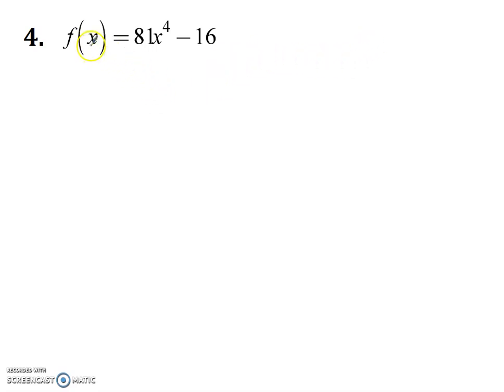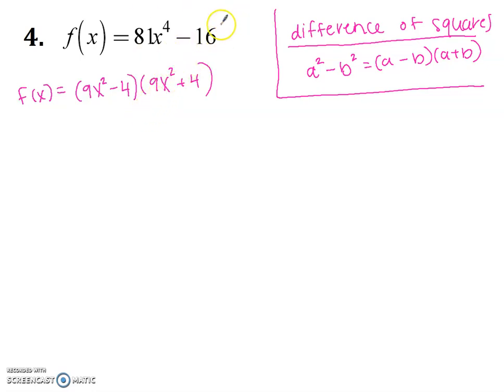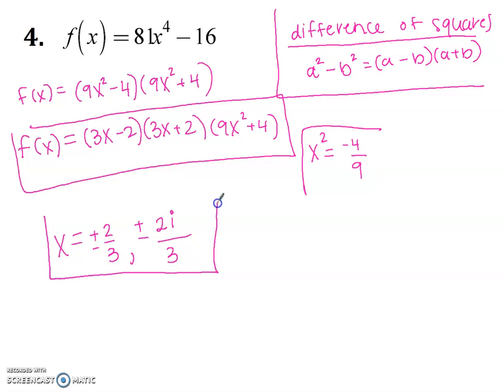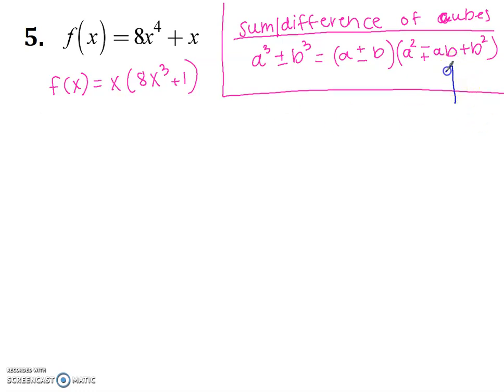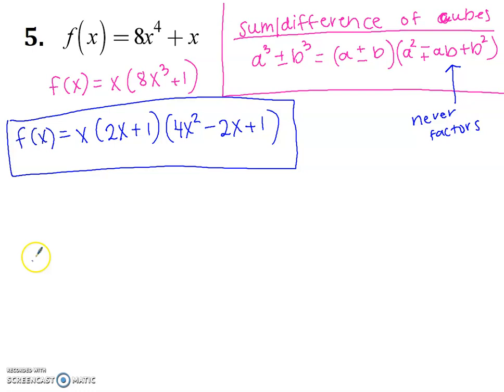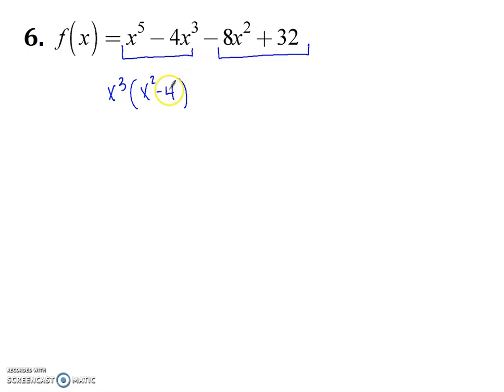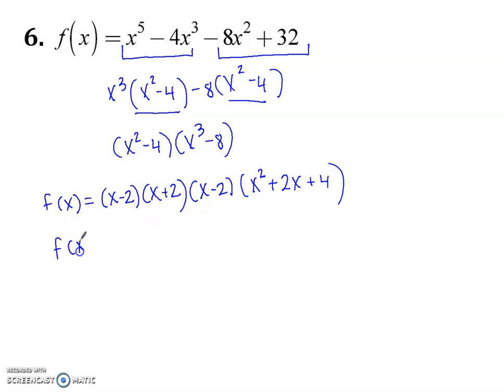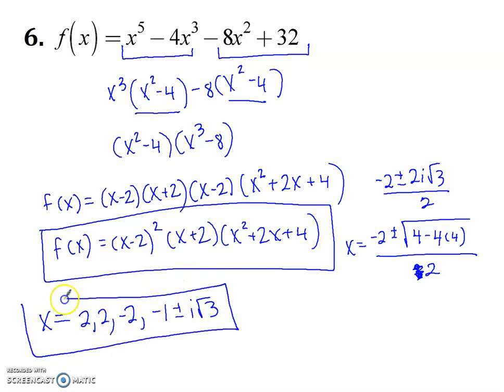PC Finding Zeros pt. 2